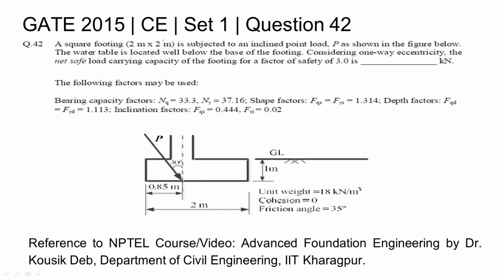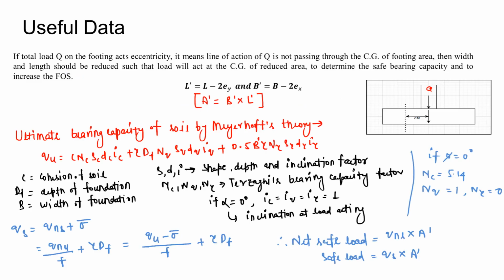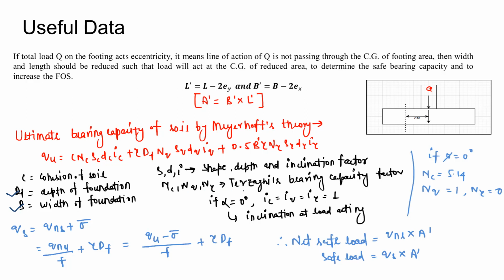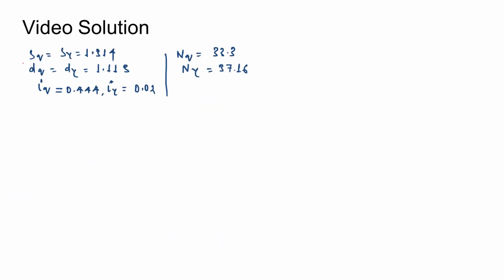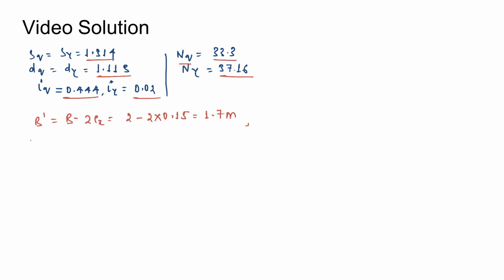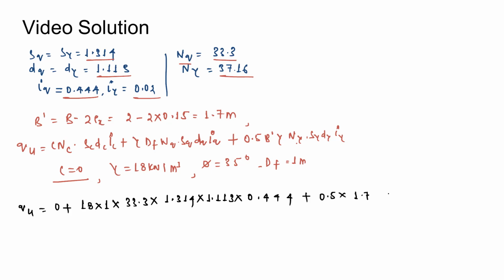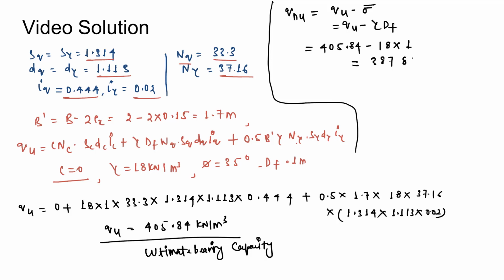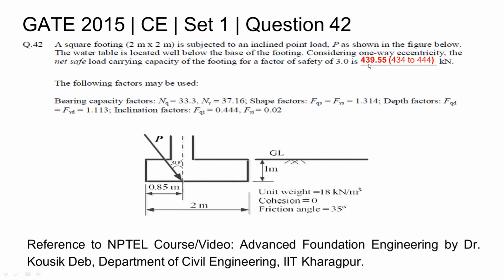Q42 CE 2015 S1